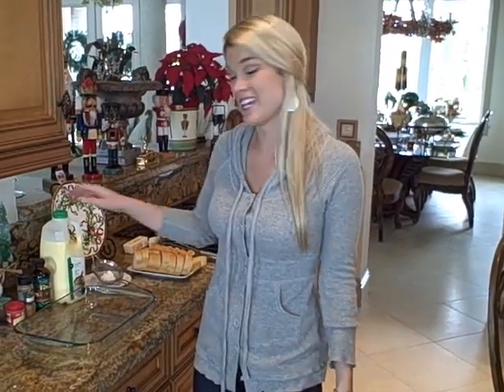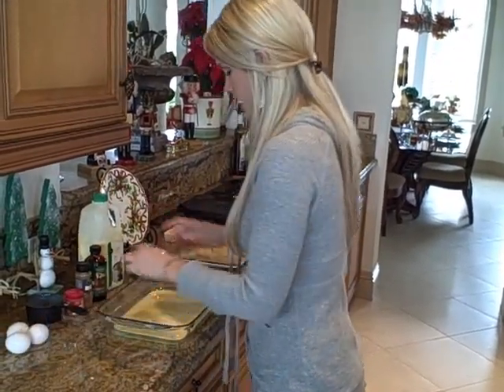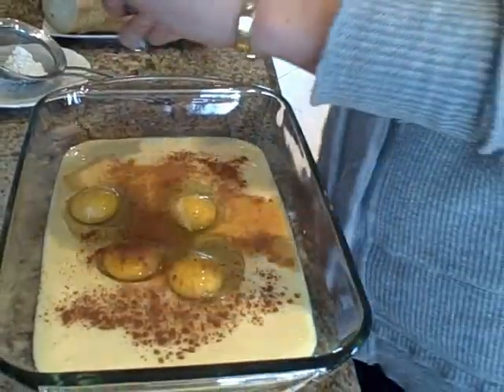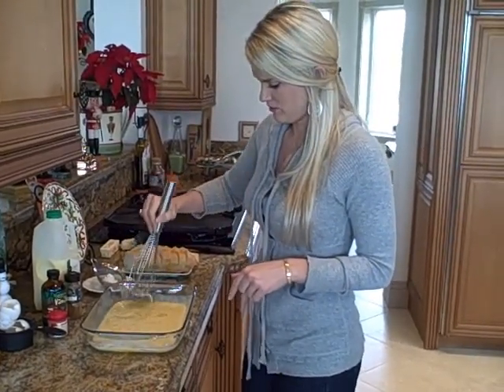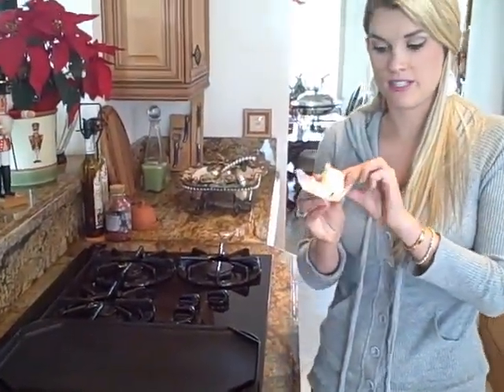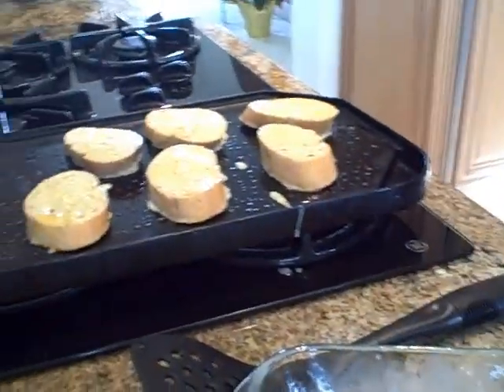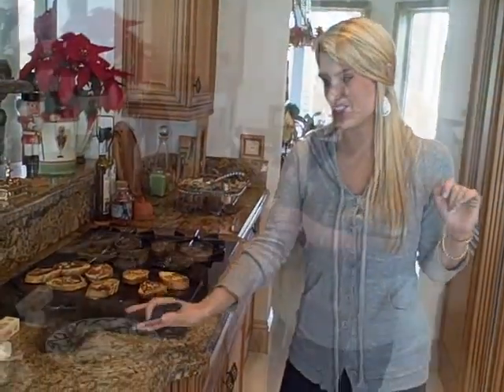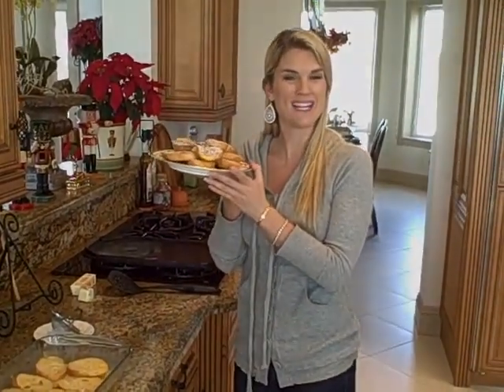{Breakfast Recipe} Eggnog French Toast by CookingForBimbos.com